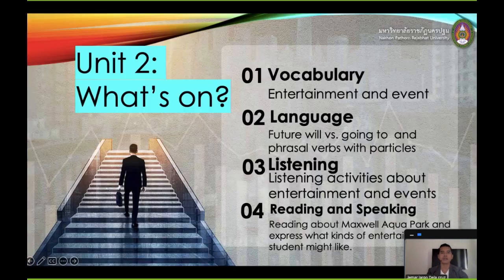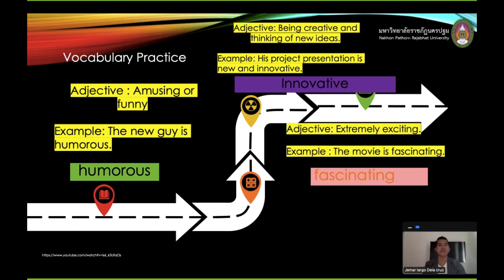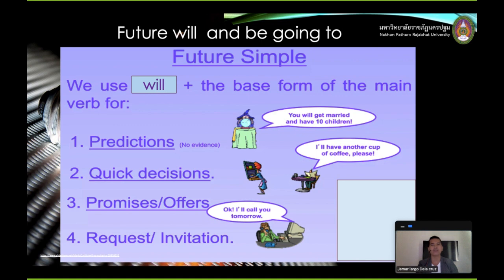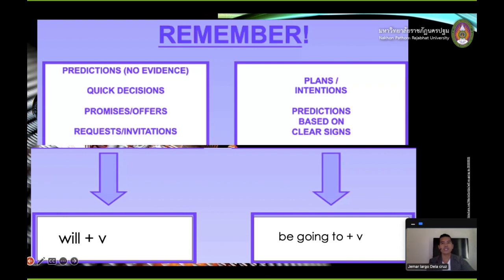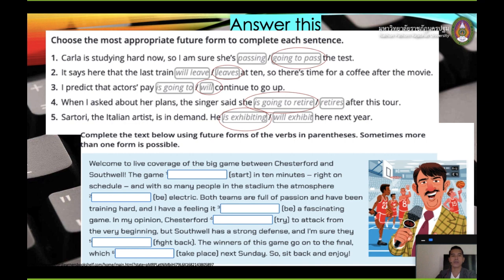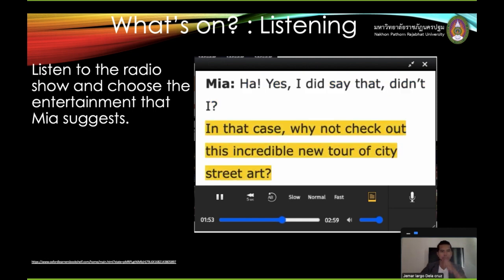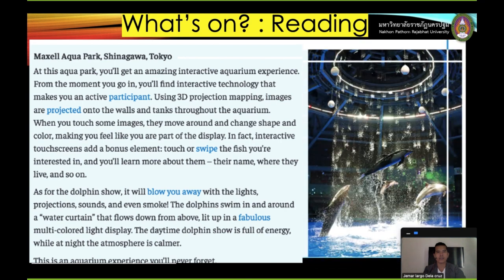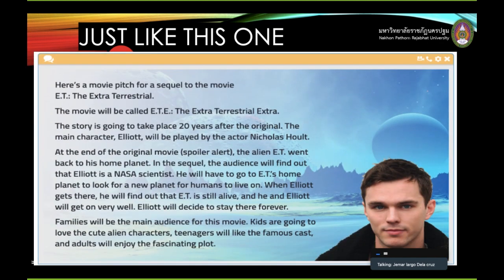Unit 2 What's On